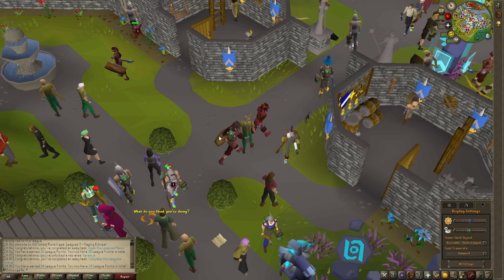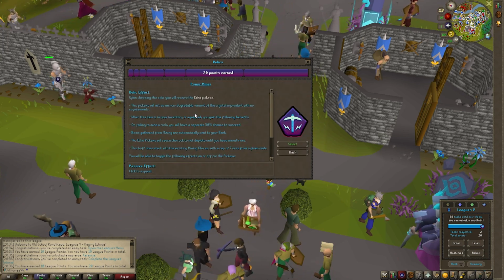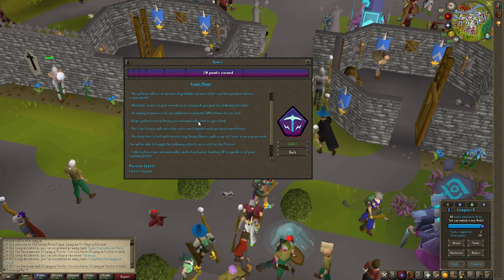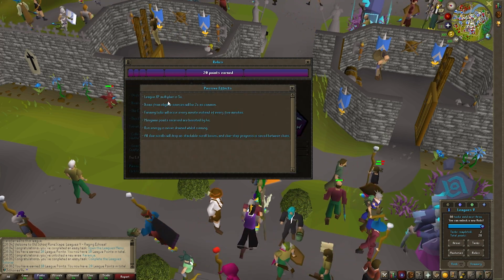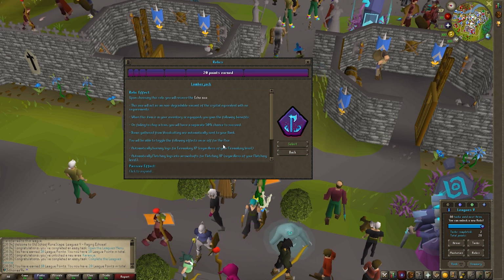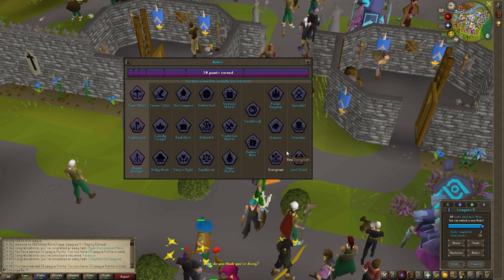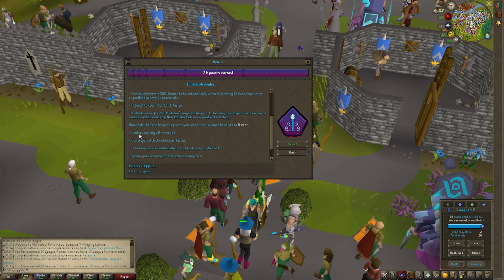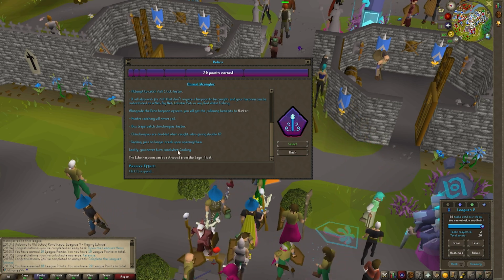What Relic to Choose in Tier 1 ⭐ Leagues 5 Raging Echoes (OSRS)